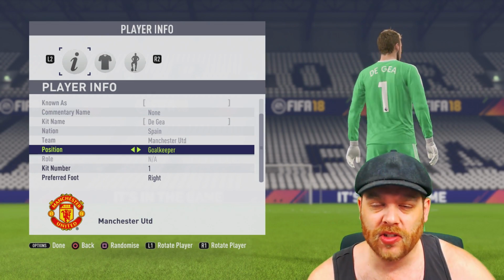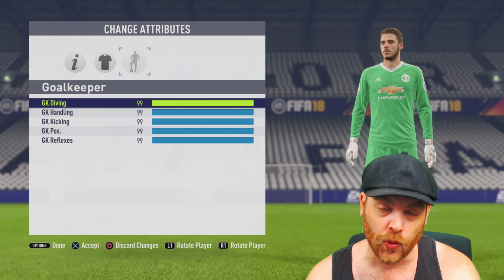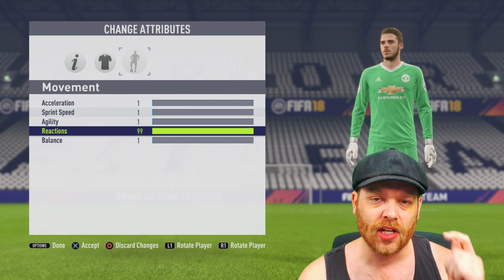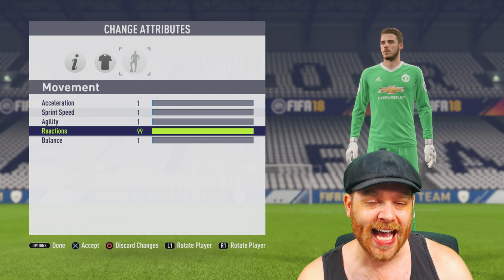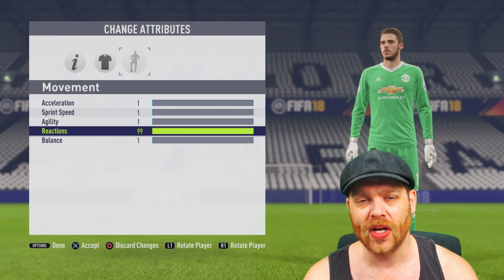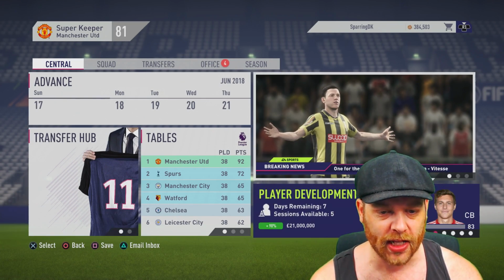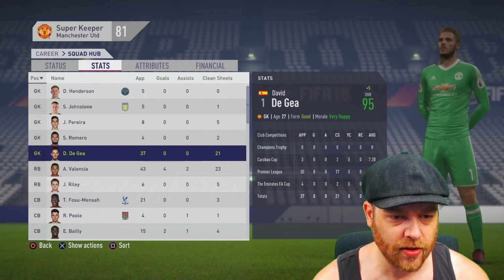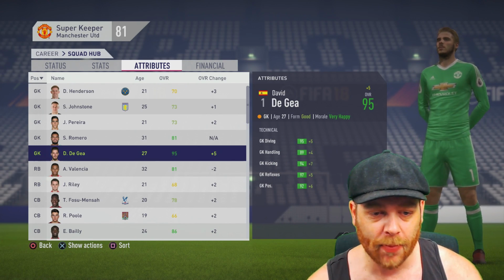How to Train a GK in Fifa 18 Career Mode - Training Tutorial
How to Train a GK in Fifa 18 Career Mode

In this video I will show you how to train a GK in your Fifa 18 Career Mode. We will talk about the key stats involved to increase a Goalkeeper to their highest rating possible through training and what stats to look out for when choosing your next GK.

Hopefully with these tutorial tips you will have a better understanding of Goalkeeper training and be able to create your very own beast to decimate the league.

How to Train GK in Fifa 18
How to Train Goalkeeper in Fifa 18
Best Training Options for Goalkeeper